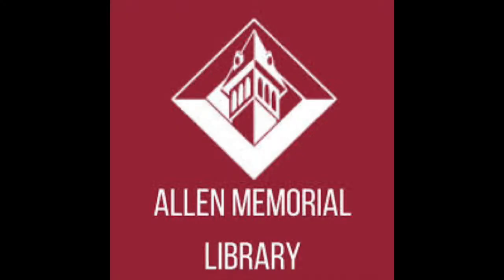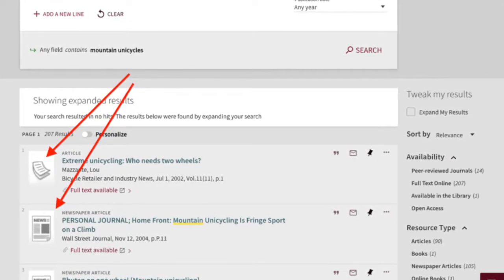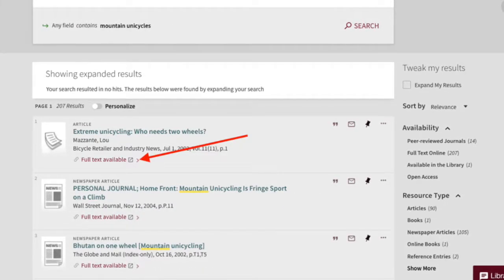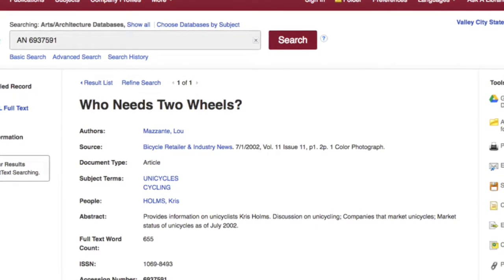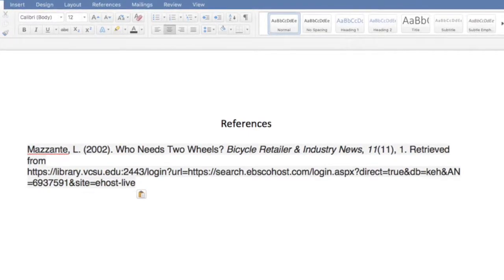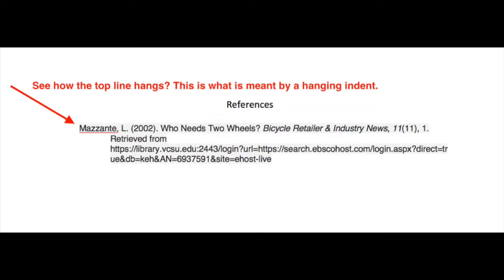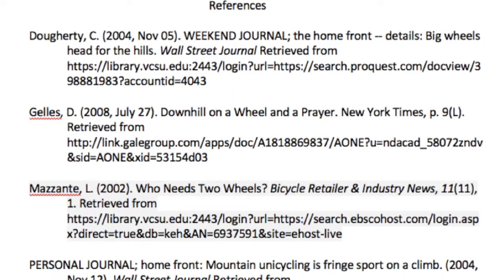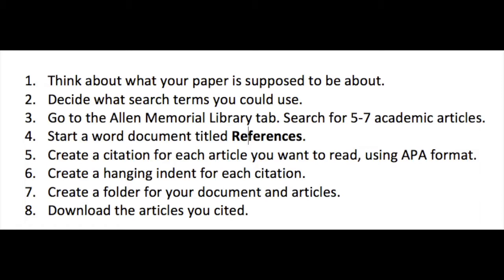APA 1: Finding and Citing Academic Articles